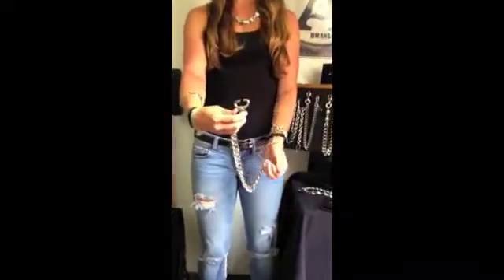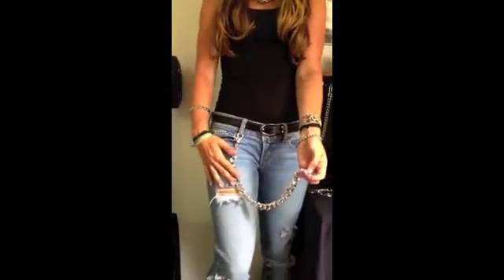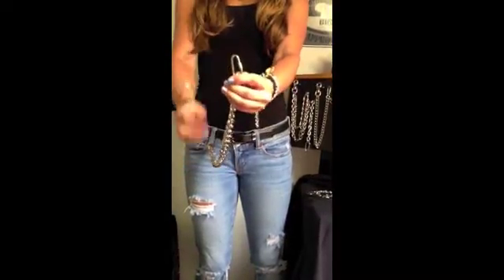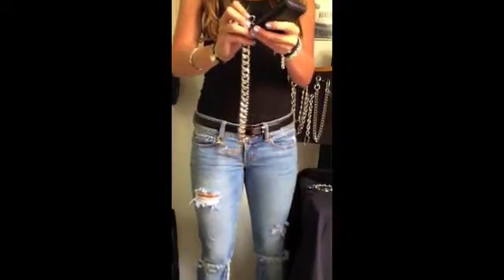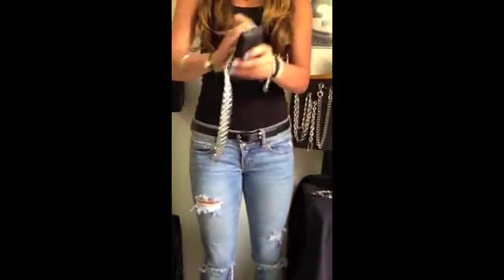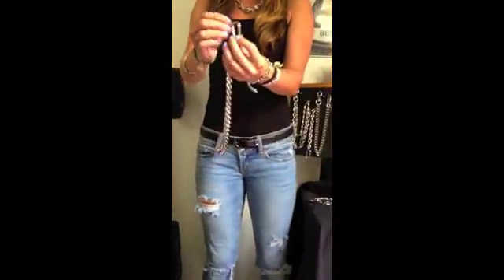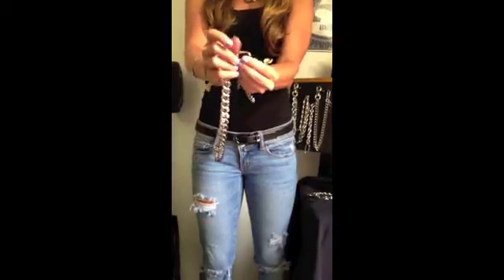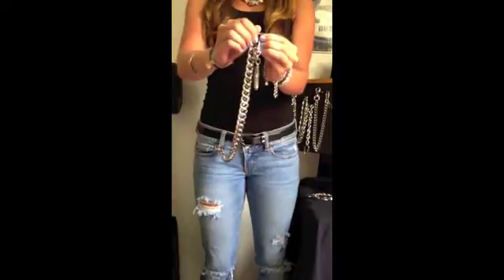Anatomy of an AMiGAZ wallet chain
A detailed demo of our AMiGAZ wallet chains!